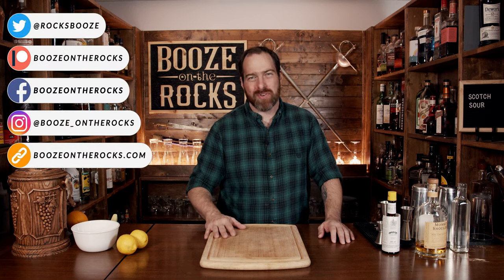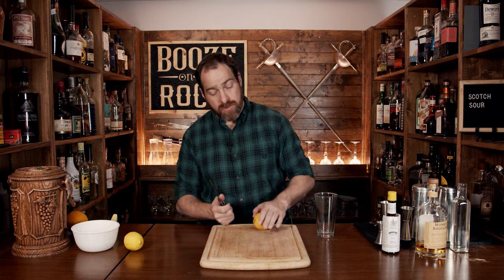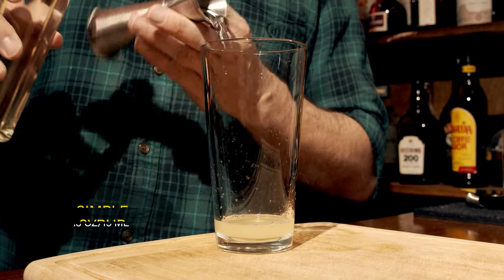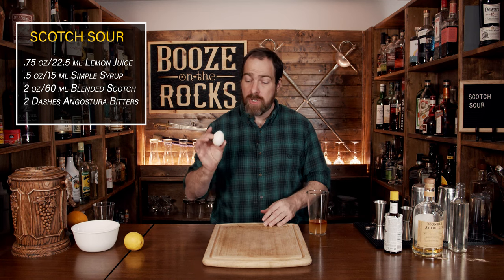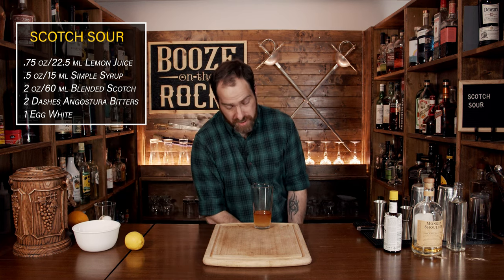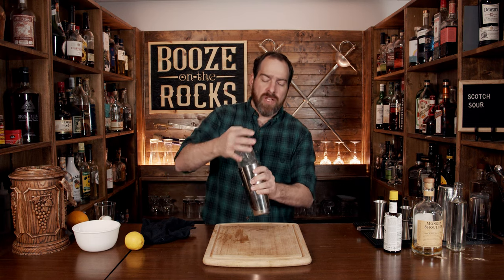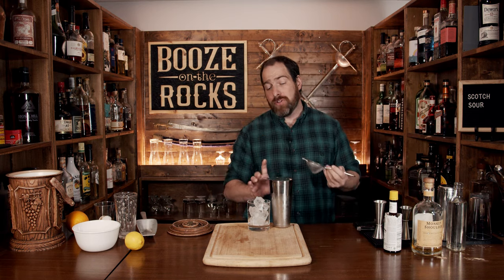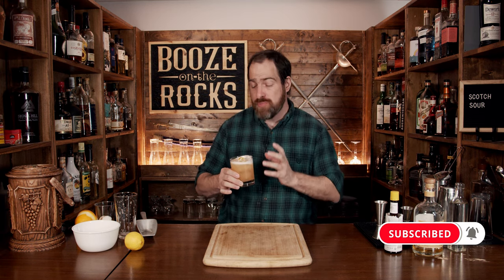The Scotch Sour, A Differnt Type of Sour | Booze On The Rocks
Today at Booze On The Rocks, we make the Scotch Sour cocktail. This sour is based on the standard sour, containing a spirit, sugar and citrus juice. This gives you a balanced cocktail. Using a blended scotch for the base spirit gives you an earthy ness that you don't get with a standard sour using other whiskies like bourbon. Try it out and let me know what you think.

🍸 GLASSWARE 🍸

📗 FAVORITE BOOKS📗

SCOTCH SOUR

2 oz/60 ml Blended Scotch
2 Dashes Angostura Bitters
1 Egg White

Method

1. Add all of the ingredients to shaker tin.
2. Shake without ice for 10 seconds.
3. Shake with ice for 10 seconds.
4. Fine strain into a rocks glass over fresh ice.
5. Garnish with an Orange twist.